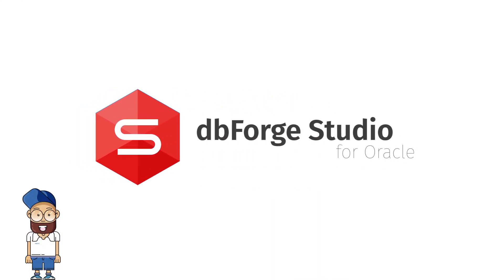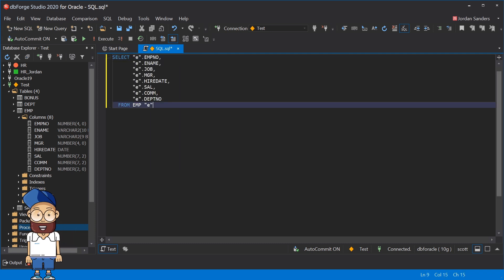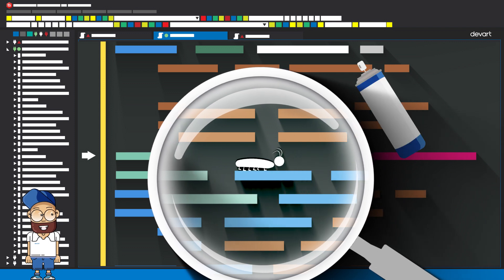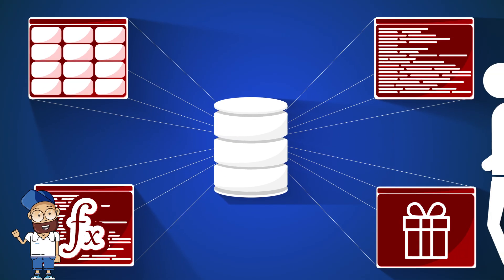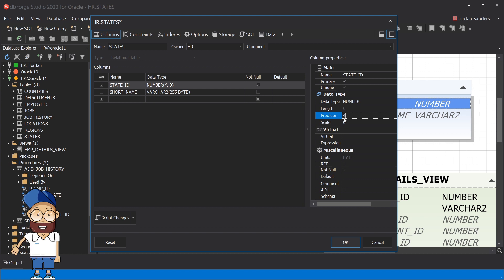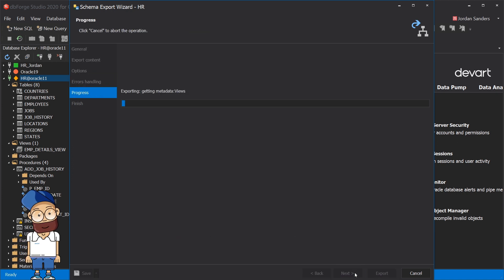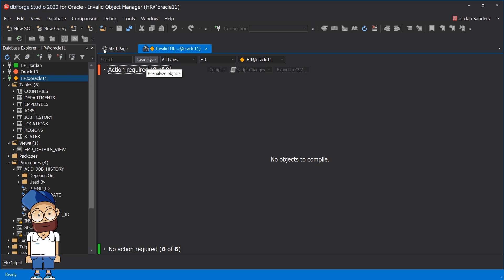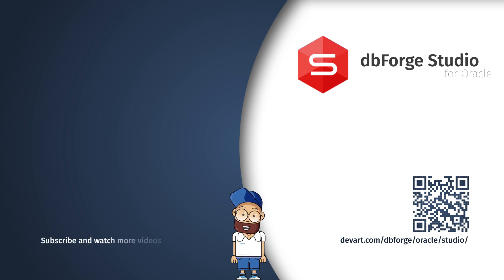dbForge Studio for Oracle — Powerful GUI tool for Oracle Databases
Whether you're a database administrator, developer or analyst, dbForge Studio for Oracle can help you to increase efficiency and accuracy in your database projects. From debugging to schema management, discover how this powerful GUI tool can transform your Oracle database operations.

Timestamps:
0:00 Introduction
0:18 Hot Keys
0:45 Debugging
1:09 Visual Editor
1:44 Schema Script Creation